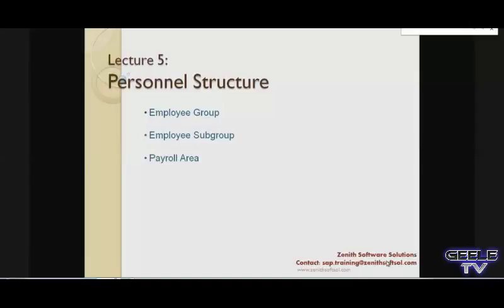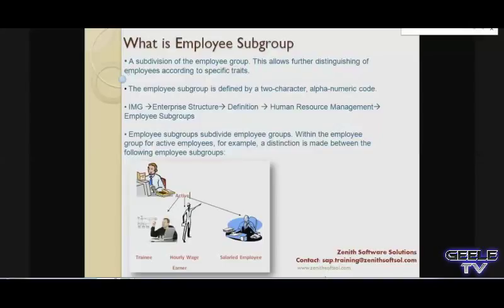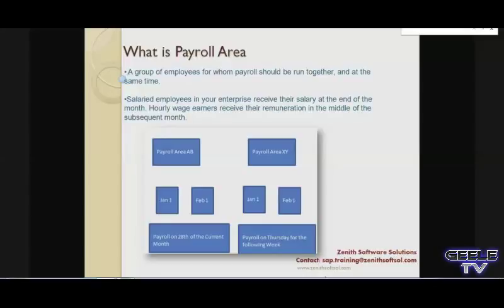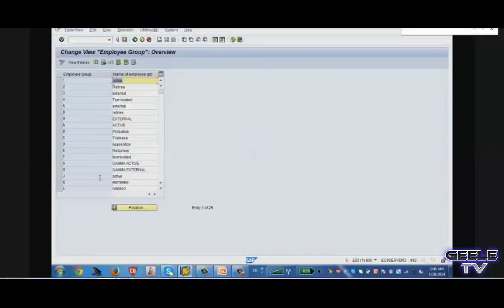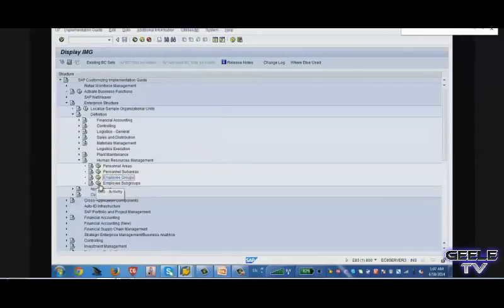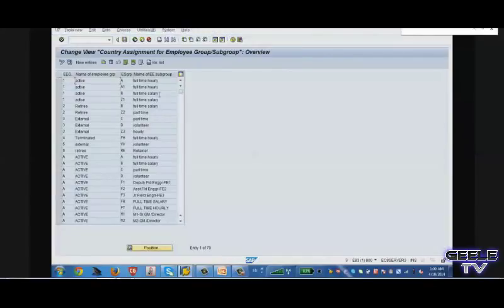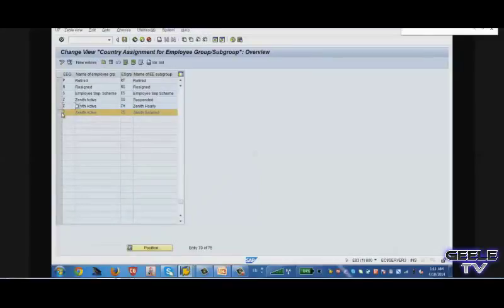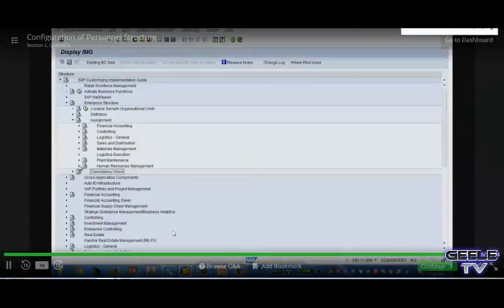2- LESSON SAP ERP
Copy Rights Reserved for the Owner of this Video.